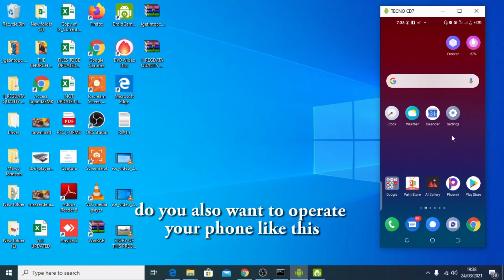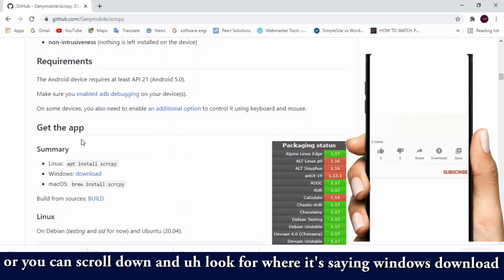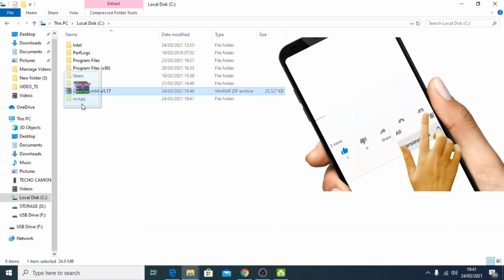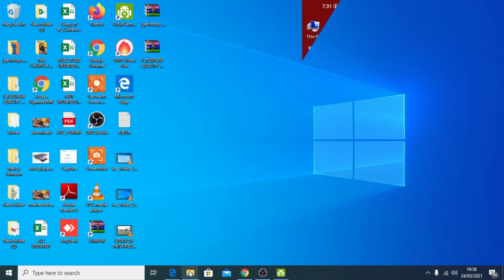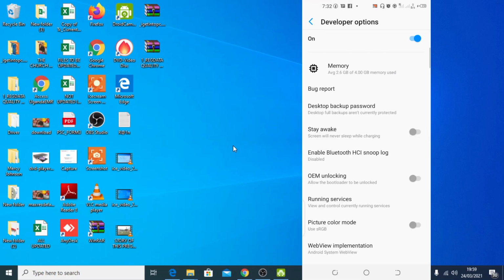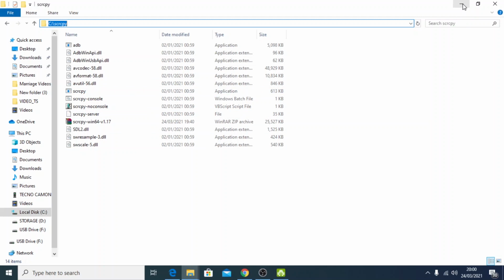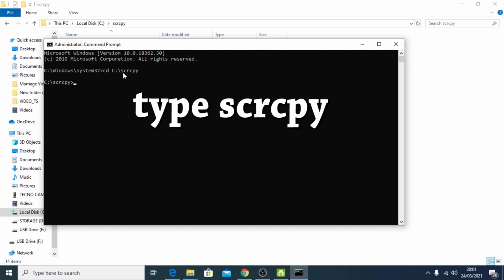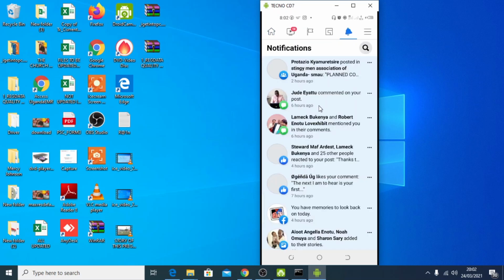How to Set Up SCRCPY - Control and View Android Devices From Windows 2021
Hello thank you for choosing this video. In it you're going to learn how to control your android phone from pc via usb. The procedure is working 100% and the following questions are answered 1. how to control your android phone form pc via usb, 2. windows and android control  3. how to use scrcpy 2021 4.  how to enable usb debugging from computer 5. mirror android phone to pc via usb and many others. there are many things about scrcpy or scrcpy.exe that you didn't know but today you learn that scrcpy is a very poweful today when combined with command promps (cmd). Remember all this works when you have activated usb debugging on your android phone.

If you watch up to the end. You will realize that you will be able to view your phone on a computer without installing other apps like Droidcam, letsview, Obs Droidcam and etc.

If you liked my video I want to tell you I also like you so much but the only way we can keep up together is by you looking down the Subscribe words in red color them you touch on it and don't forget the bell icon that will appear after that.

NOTE :  The Video Content Has been made available for informational and educational purposes only. Is basically about tips. Note this is for Educational and Informational Purpose Only